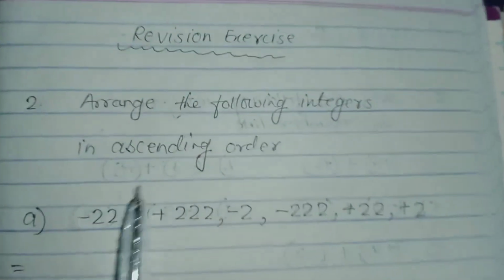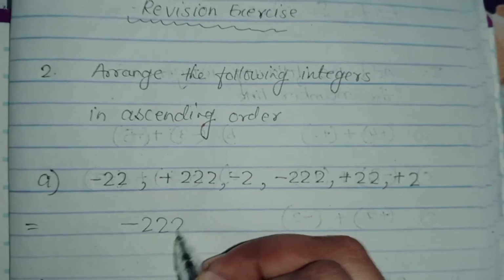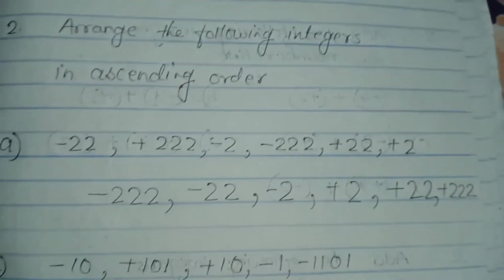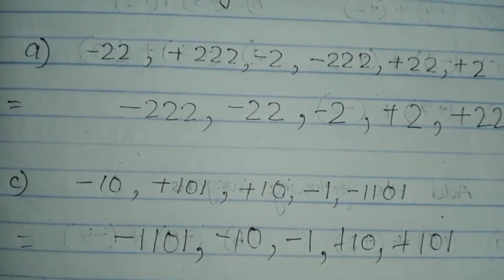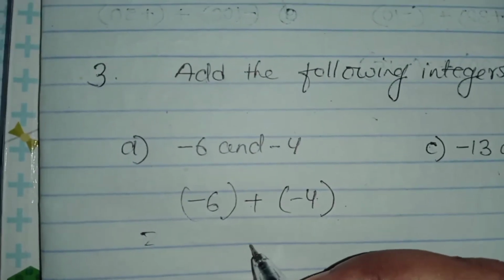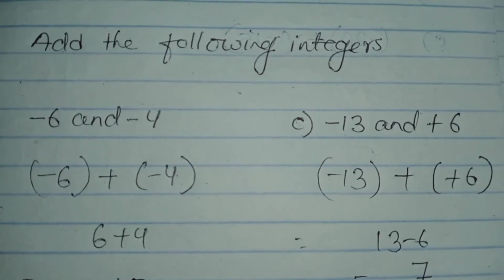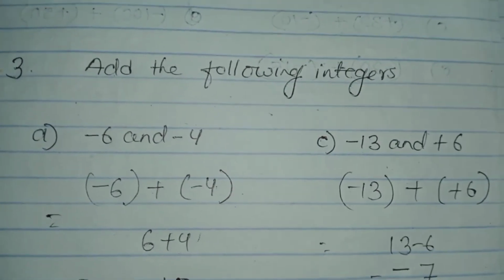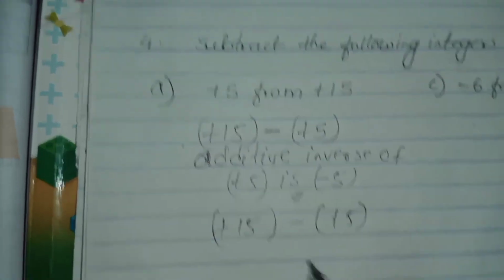CLASS V MATHEMATICS CHAPTER 4 REVISION EXERCISE